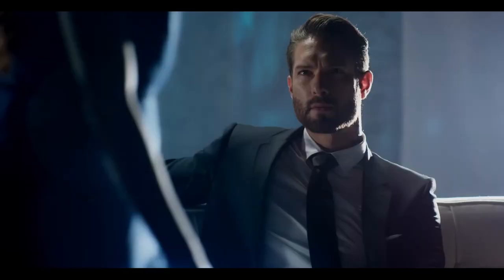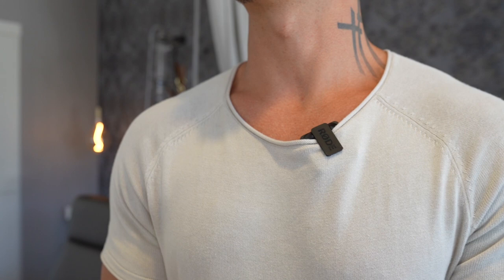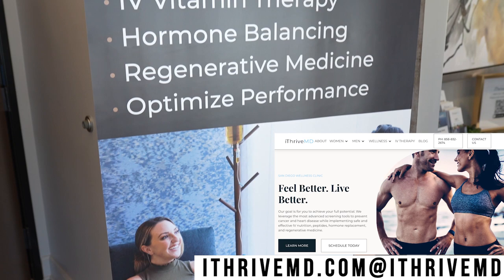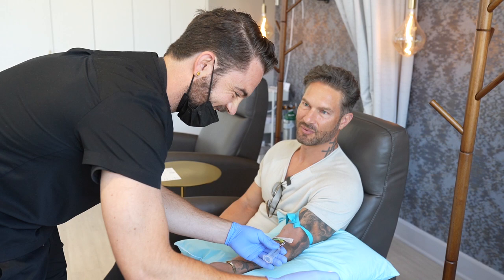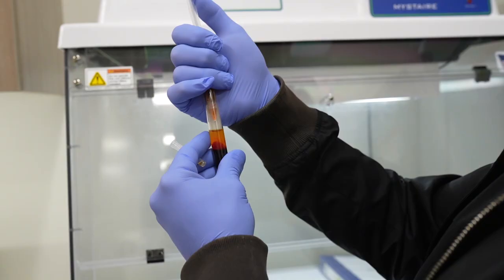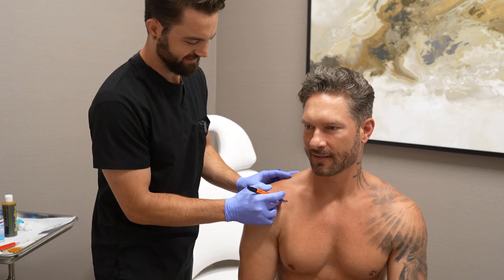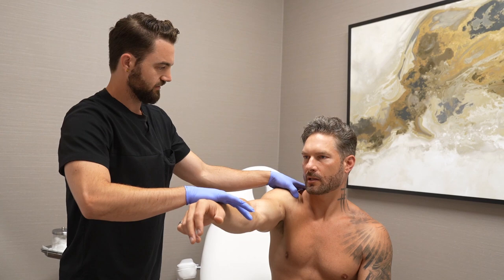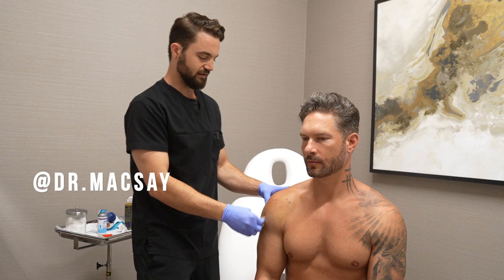Platelet-Rich Plasma PRP Injections - Shoulder Impingement Rotator Cuff Injury Treatment Results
Model & Men's Health cover guy Weston Boucher gets a PRP and Prolotherapy Treatment on his impinged right shoulder at iThriveMD in San Diego, CA and shares a 3.5 week follow-up of results so far.

FREE eGuides + see my Before & After! (diet + training, social media growth, modeling tips) //

MY TOP HAIRSTYLING PRODUCTS

SKINCARE SECRETS

MEAL PREP KITCHEN ESSENTIALS

MORE OF MY VIDEOS THAT YOU MIGHT LIKE //

MY TOP 5 SECRETS TO LIVING A BETTER LIFE. RIGHT NOW. – Invest In Yourself. Self Improvement For Men.

Download my eGuides!

HOW TO EAT, TRAIN AND SUPPLEMENT LIKE A COVER MODEL //

TOP 10 INSTAGRAM GROWTH TIPS FOR MODELS, INFLUENCERS AND PUBLIC FIGURES //

THE YEAR ROUND 6 PACK // How I Train & What I Eat //

HOW TO BECOME A MALE MODEL // The Ultimate Cheat Guide

ABOUT //
Weston Bouchér is an international male model based out of San Diego & Los Angeles, California.

Through his experience in the fashion industry, he went on to create a Menswear Line called WESTON JON BOUCHÉR. "My aim is to provide men with effortless sophistication & style through the simplicity of flattering fits, handsome designs & amazingly comfortable materials. It shouldn't be uncomfortable or overly complex to be stylish."

Weston loves beach volleyball, WW2 era motorcycles, classical guitar, health & fitness, photography, travel, humanitarian work, being present, and his numero uno role model is Christ.

My hope is to share my experiences in the modeling and fitness industry to save you from a lot of trial and error while also offering advice that applies to any guy when it comes to style, grooming, health & fitness, and social media growth." -Weston